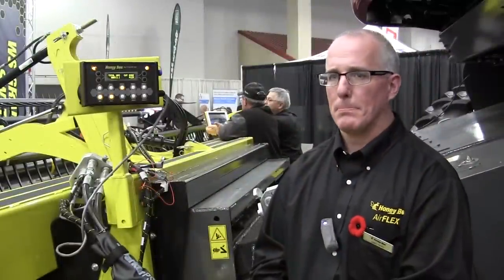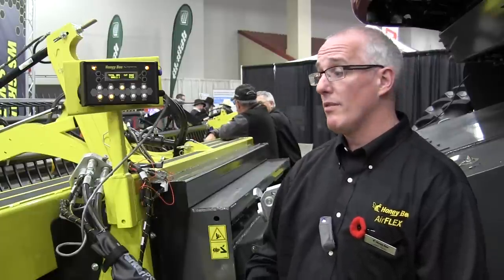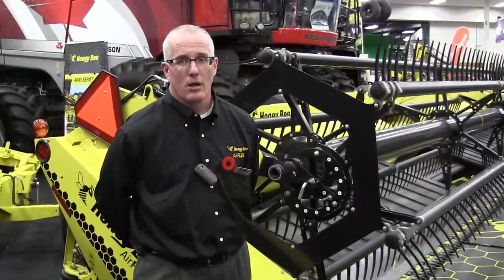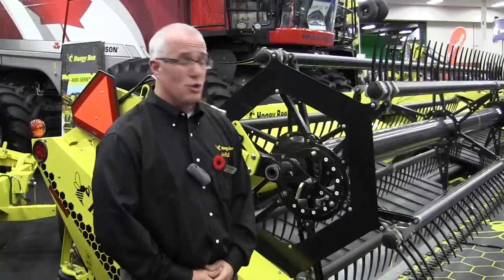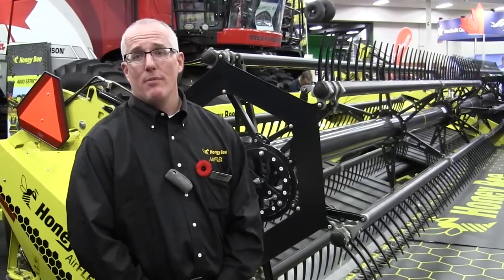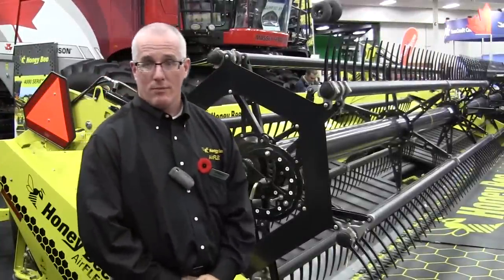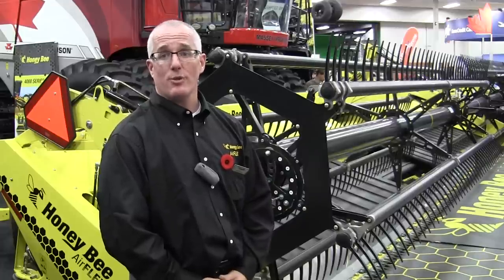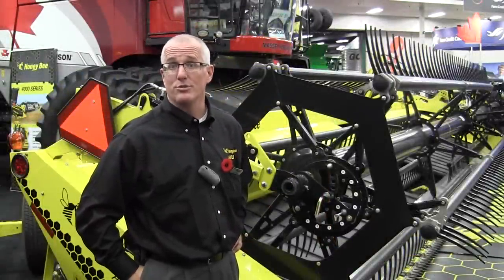Easy Transport, Low Maintenance and 9" of Flex: Honey Bee's AirFlex Header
Honey Bee's Jamie Pegg takes us through the new AirFlex draper header at Agri-Trade in Red Deer, Alberta.